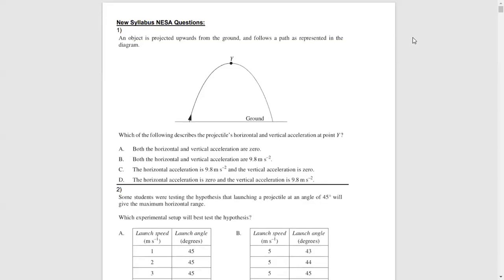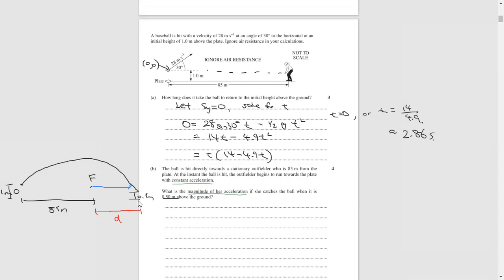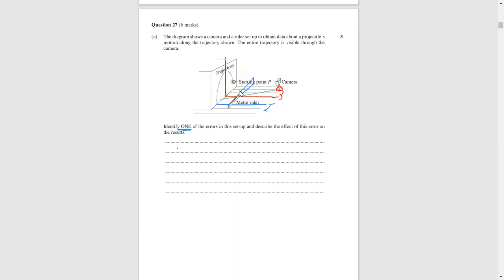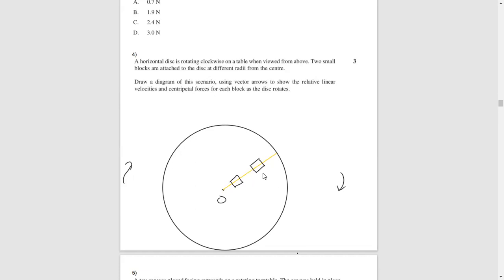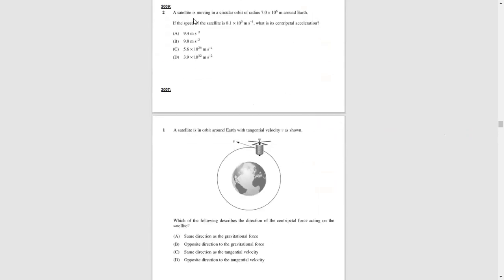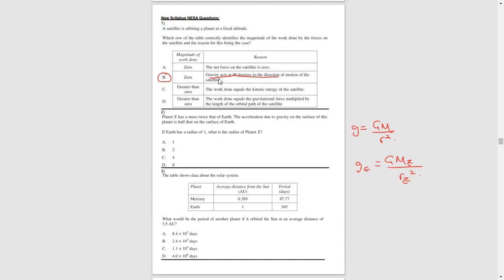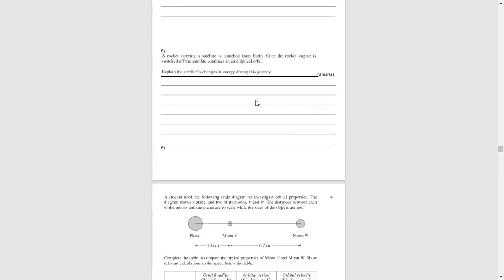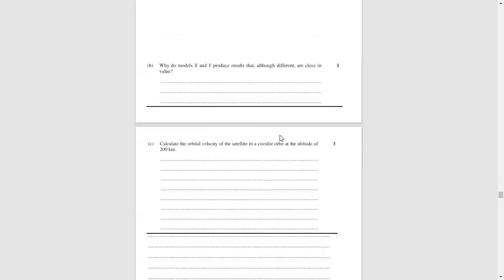Advanced Mechanics - Question Practice (Projectile Motion, Circular Motion, Gravity and Orbits)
Covers a range of possible questions from Advanced Mechanics, module 5 of HSC Physics, including projectile motion, circular motion, gravity and orbits.